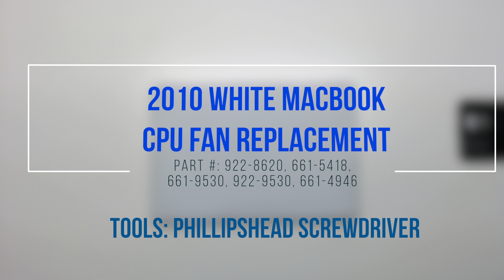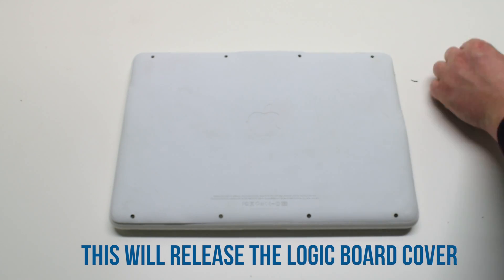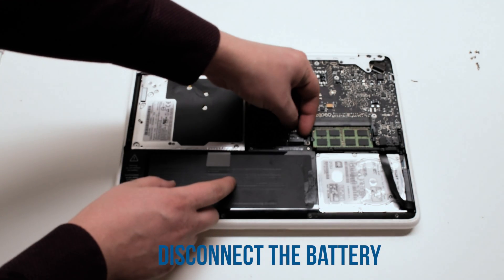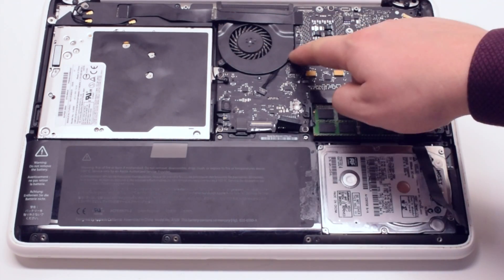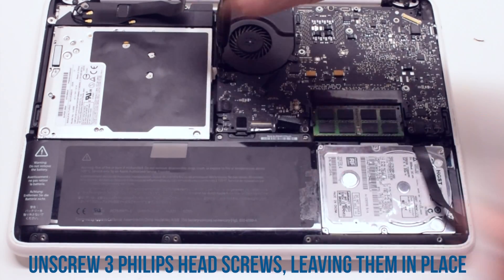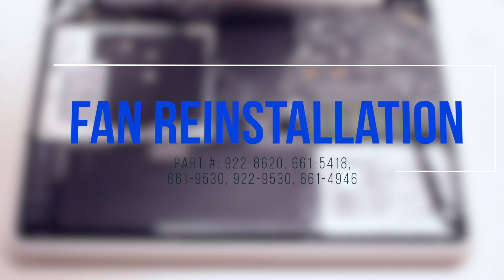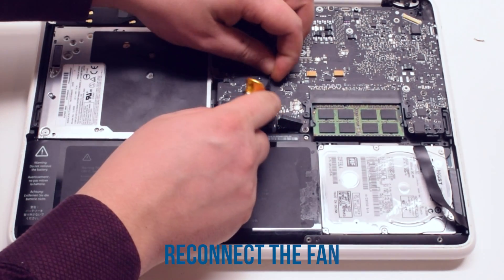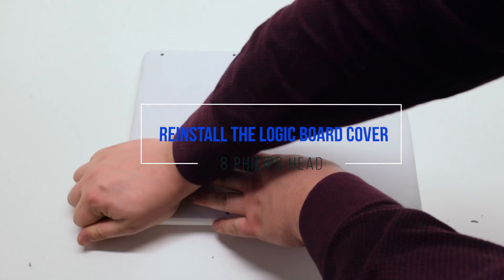2010 White Macbook A1342 Fan Replacement